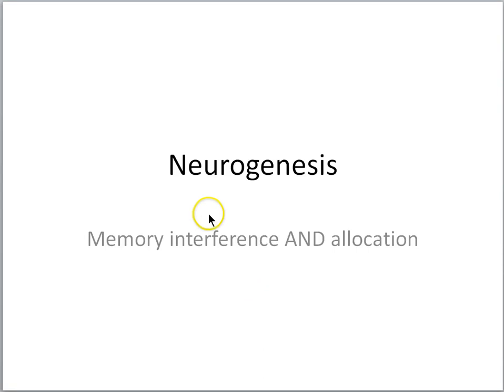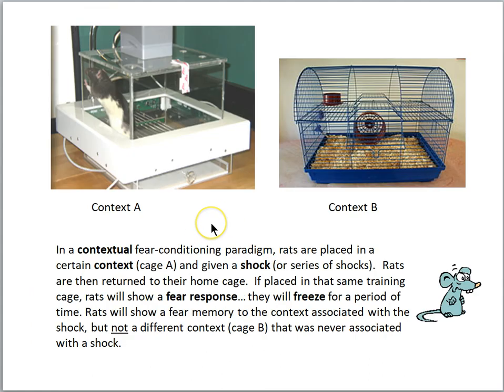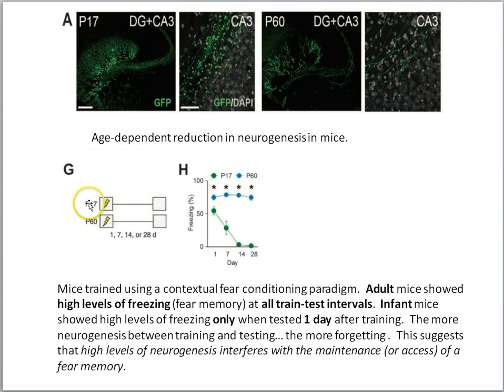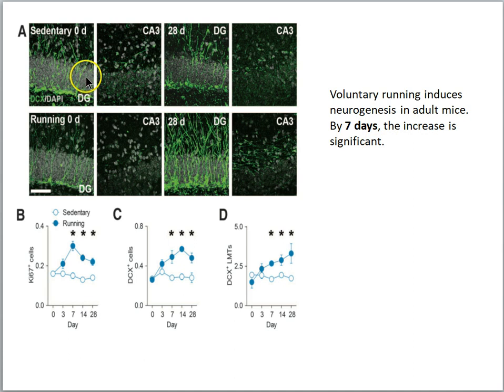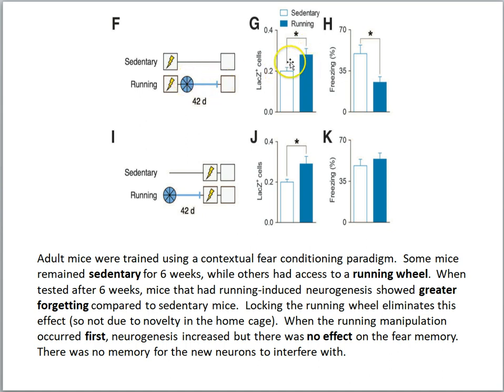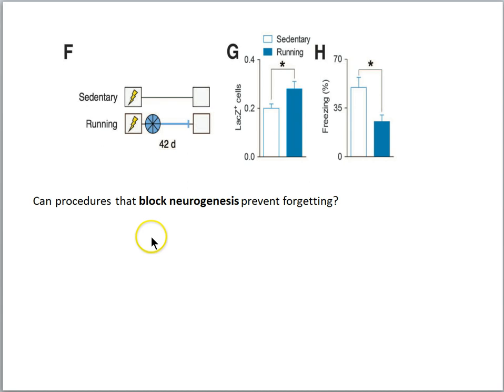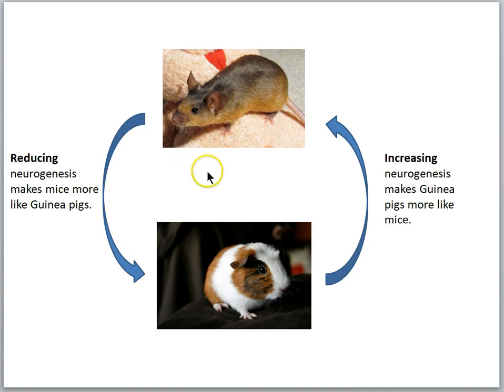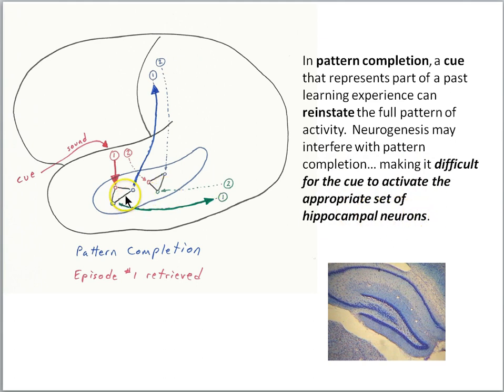Neurogenesis part 1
Akers, K.G. et.al. (2014)  Hippocampal neurogenesis regulates forgetting during adulthood and infancy.  Science vol 344